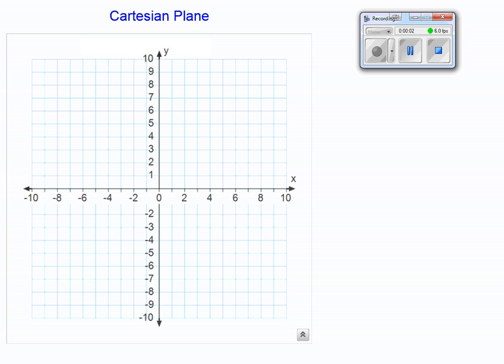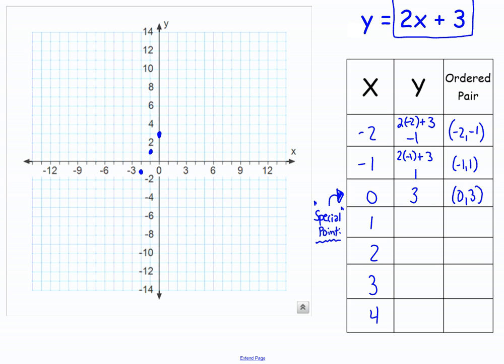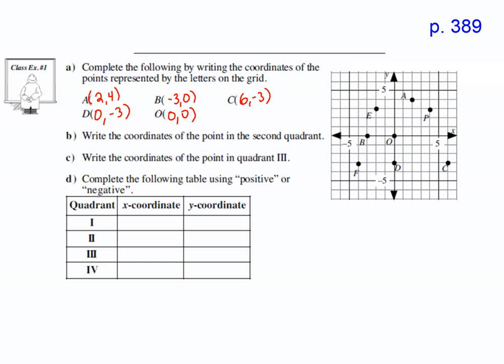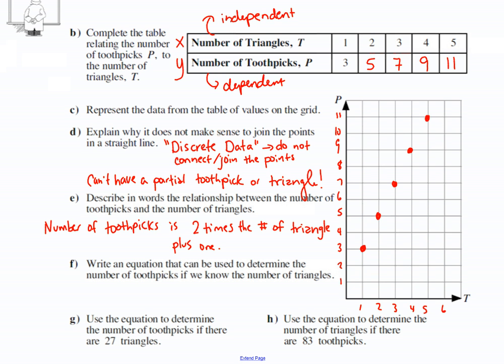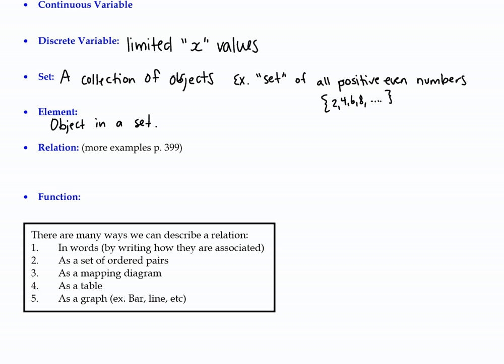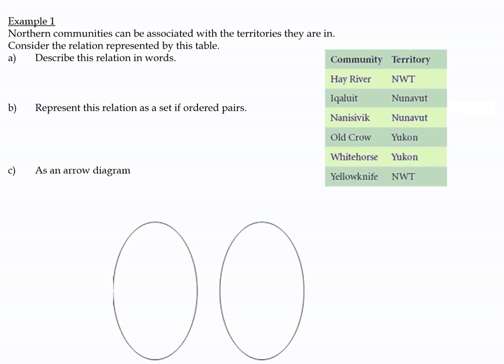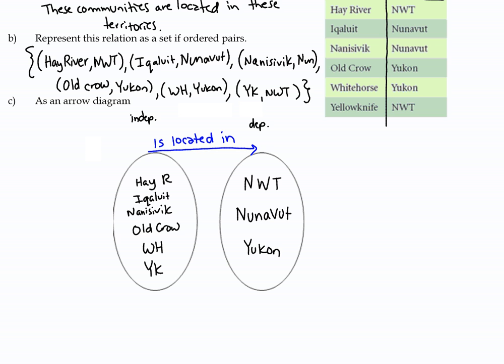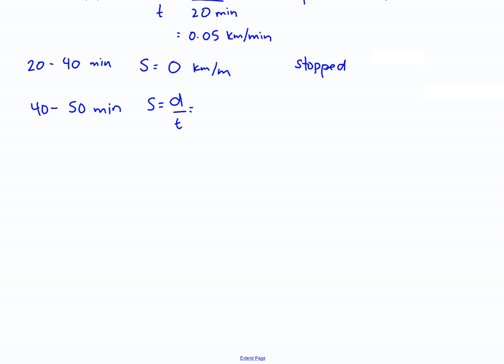Lesson 1 Interpreting Graphs